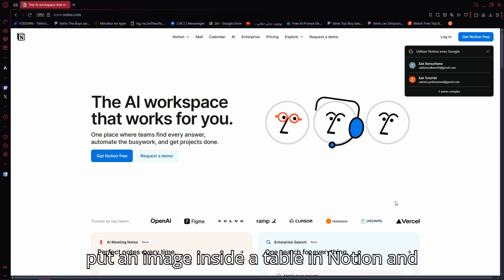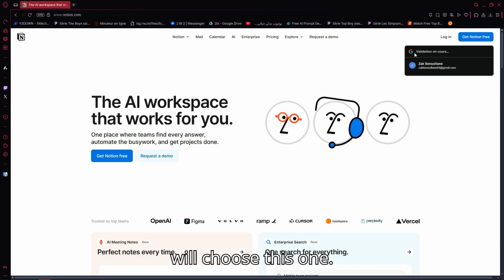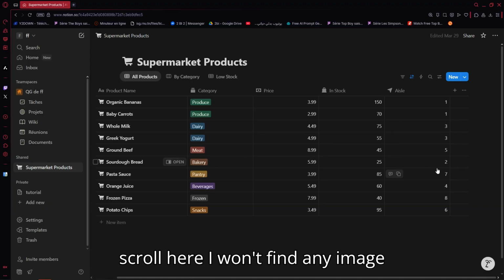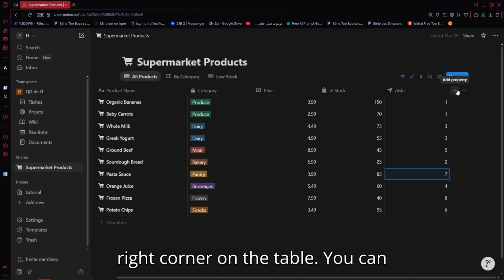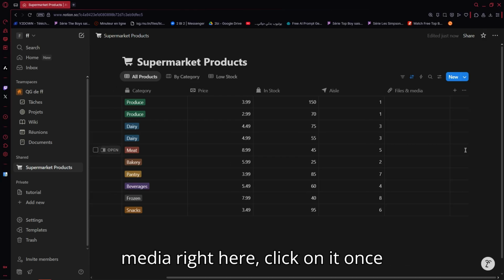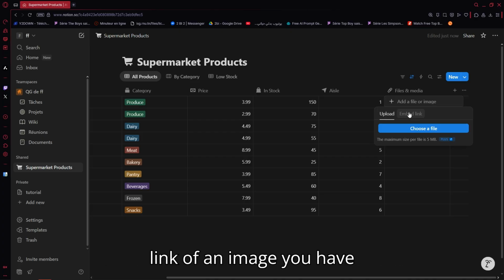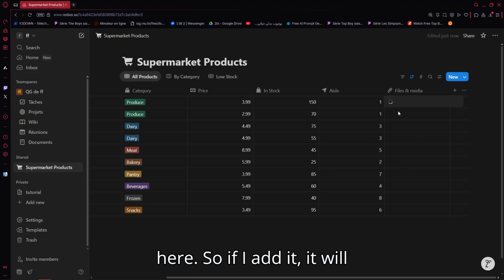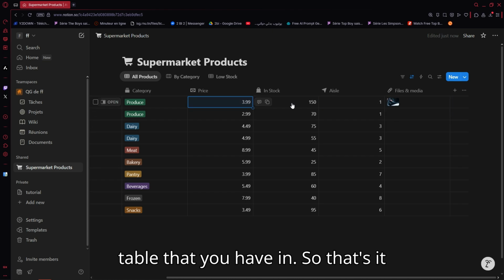How To Put Image In Table In Notion (2025 Guide)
Learn how to insert images directly into tables in Notion. This quick guide walks you through the steps to enhance your Notion workspace with visuals inside tables.